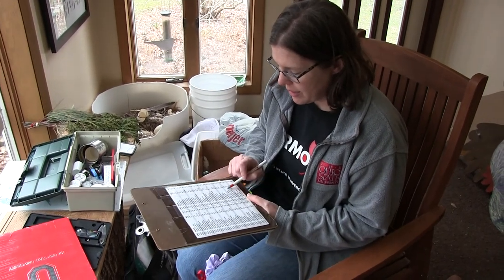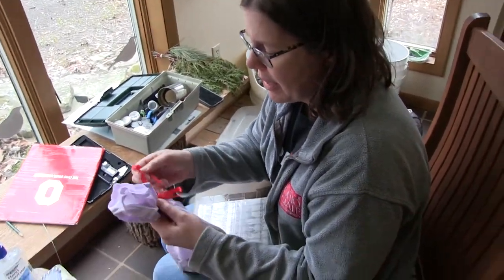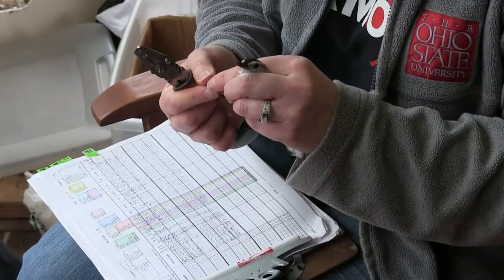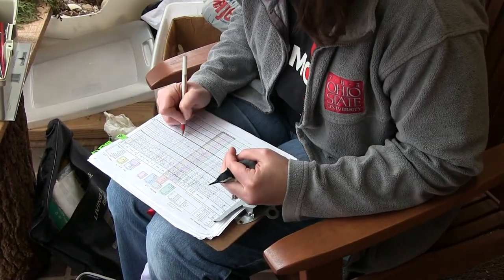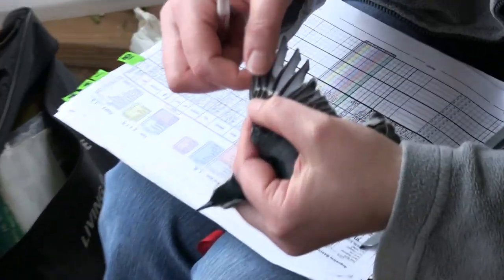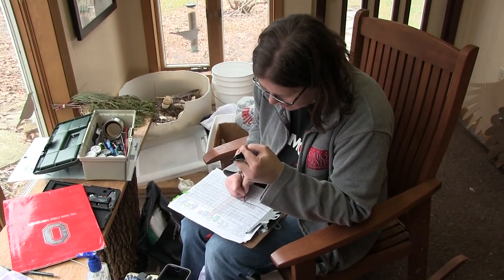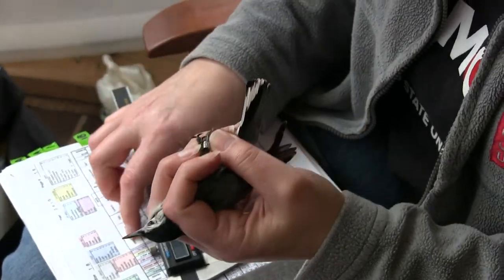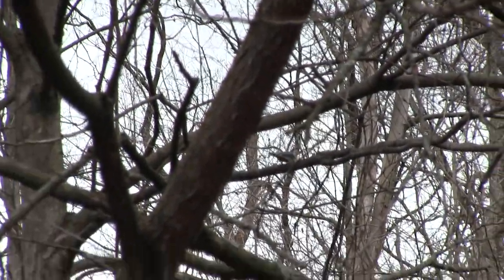Bird Banding 4: Banding a bird and recording data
Bird banding is a method ornithologists use to gather information on birds in the wild.  Here is a demonstration and discussion of how I safely put an aluminum leg band on the bird and take measurements.

This video was created for a college ecology class.  You can check to make sure your students watched the video by having them answer these questions:
What information is required by the federal government?
How do you tell male nuthatches from females?
What is a tarsus and why would we measure it?
How are birds weighed?

Note: I am trained and licensed to catch wild birds without harming them. The data from this banding project is available for high school or undergraduate research opportunities.